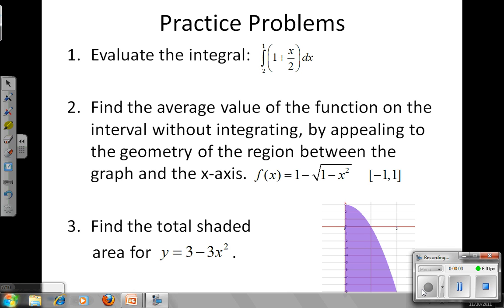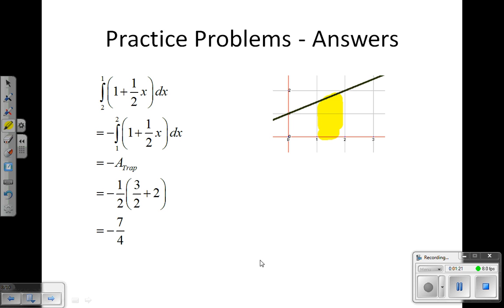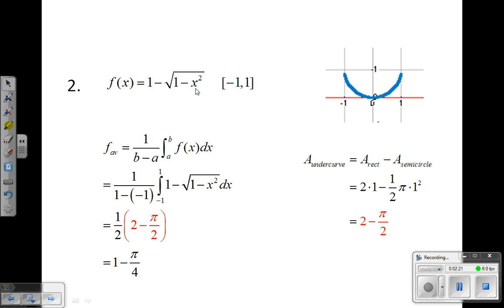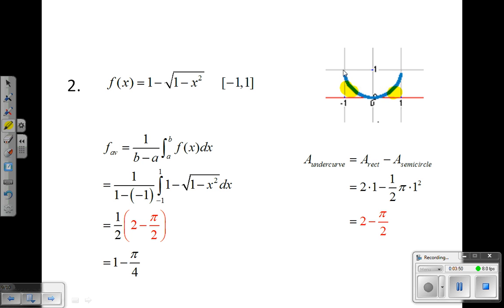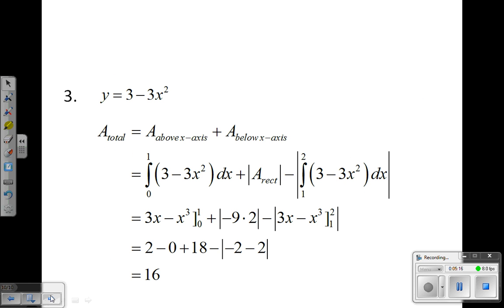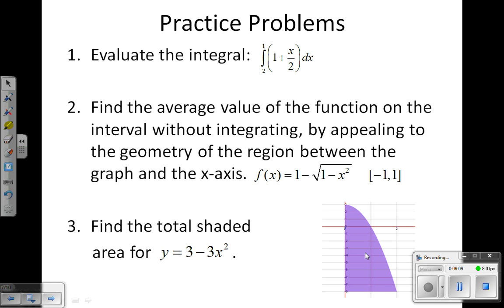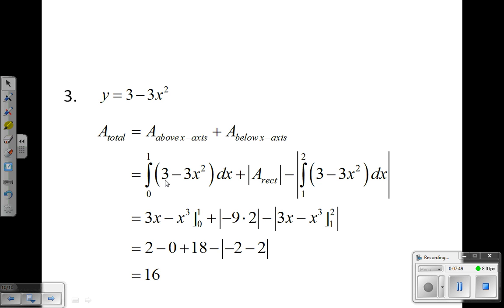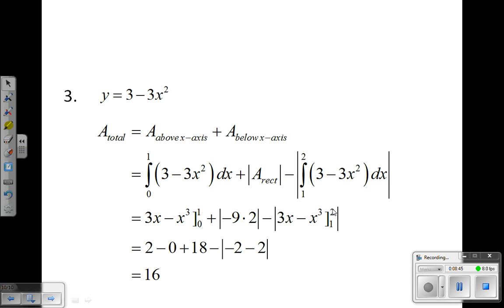5 3 Part 2 Definite Integrals and Antiderivatives